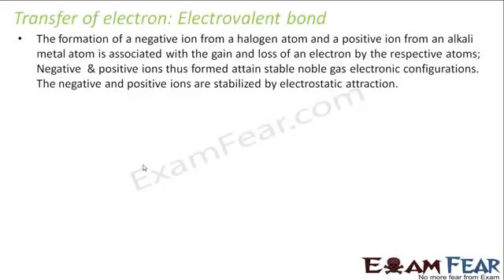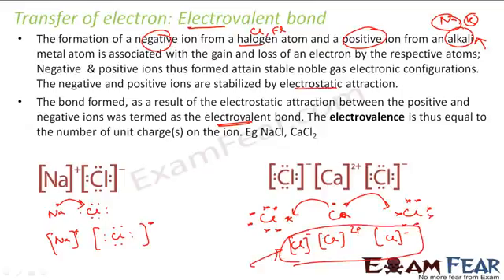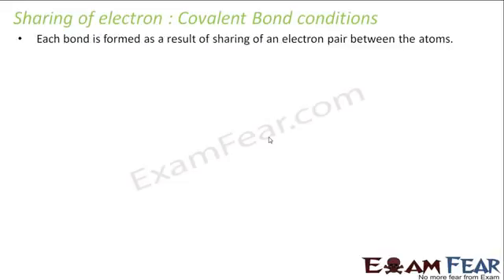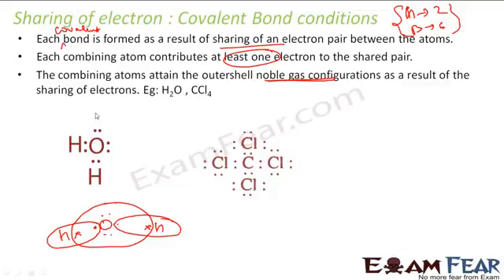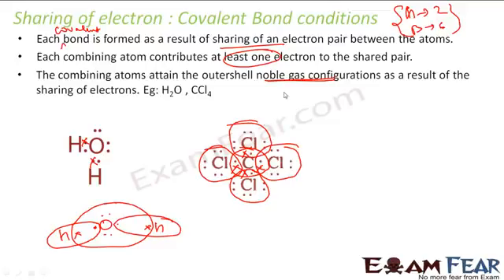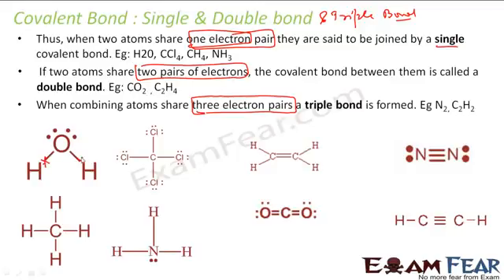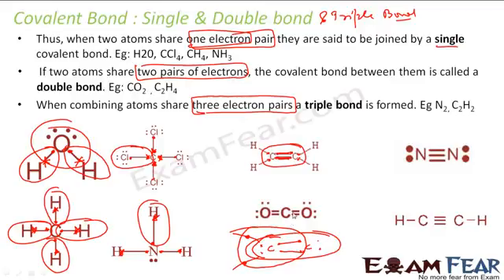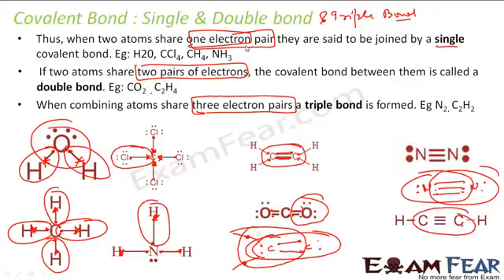class 11 chemistry chapter 1 chemical bonding video part 5